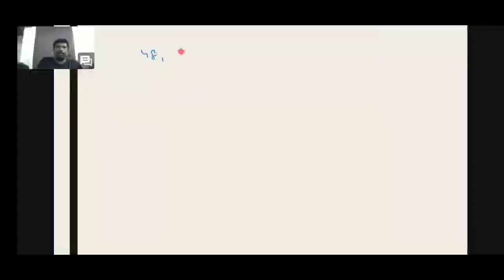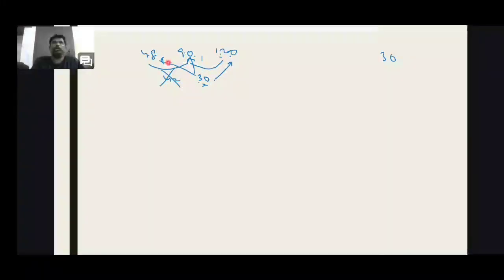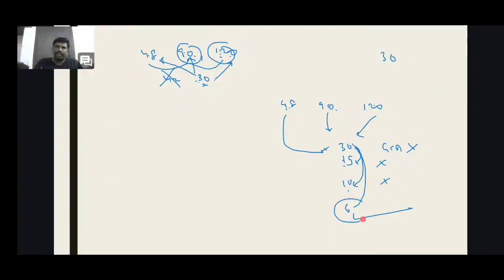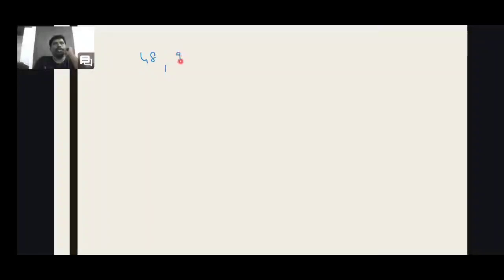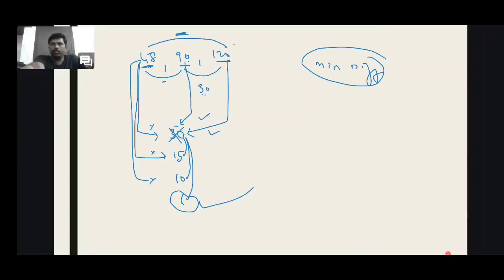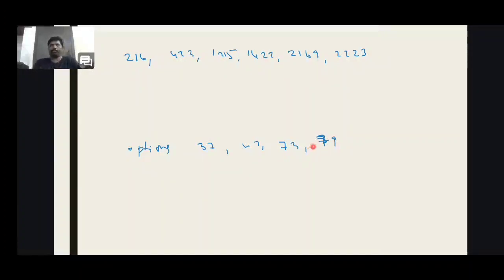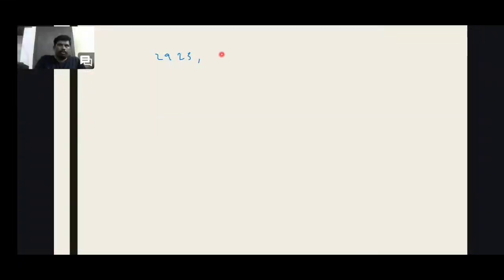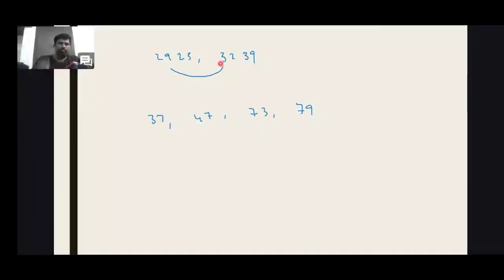Lcm and Hcf | basics to higher education part-3 || VMR LOGICS || in Telugu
My laptop
My camera
My mic
My mobile

Haii viewers , This channel is for you . you gain information form this channel . The CHANNEL HIGHLIGHTS : 📖📗🗞️📚📰📒 1) Mathematics information 2) all classes Mathematics chapter's exercise questions and solutions. 3) Mathematics tricks for all comparative exams. 4) ALL COMPARATIVE mock papers and model papers ( all papers were kept in this channel every saturday, sunday ) . 🙏🙏